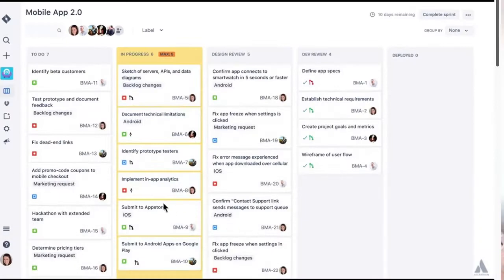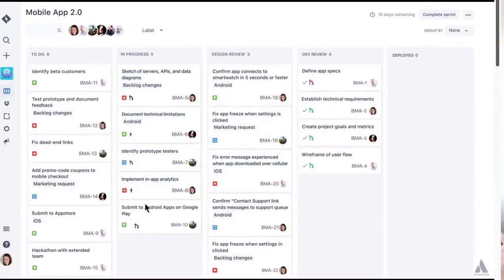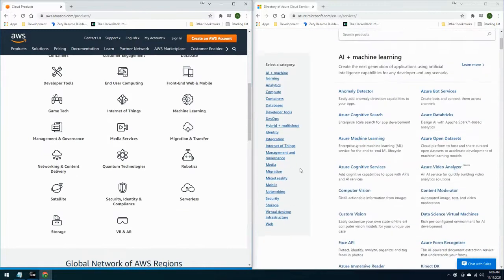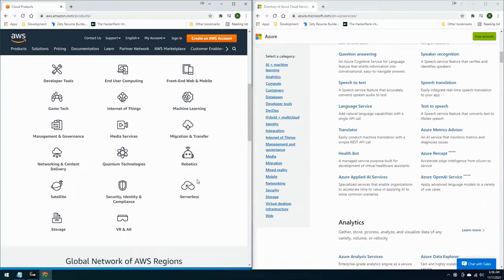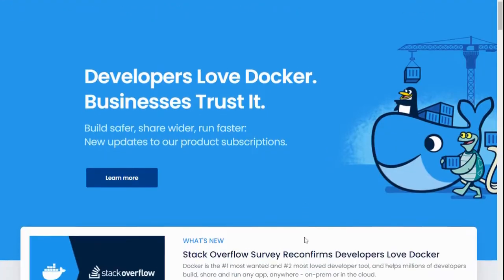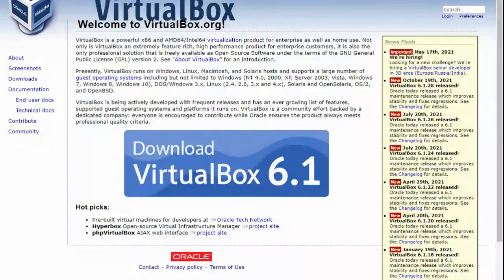Five Programming Skills to Boost your Resume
These are five skills that will boost your resume which you can learn in roughly two weeks.  The skills are:

SQL
- At least learn how to do basic CRUD operations
- Know a Clustered and Non-Clustered Index
- Know how to do a simple join.

Jira
-Know how to create a sprint, create tickets and move the ticket through a process.

Git
- Know how to pull from a repository, clone a repository and check back into a repository.

AWS or Azure
- In one or the other, now how to spin up an instance, create a pipeline to that instance, and deploy to that instance.

Docker
- Know how to deploy, stop and start a container
- If you are running Windows 10, you can use VirtualBox to run Linux and Docker.